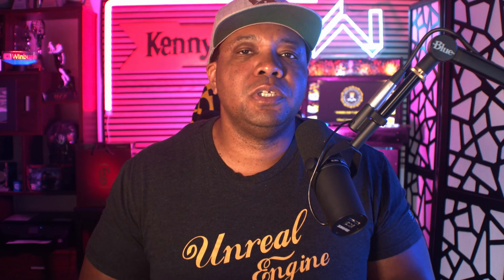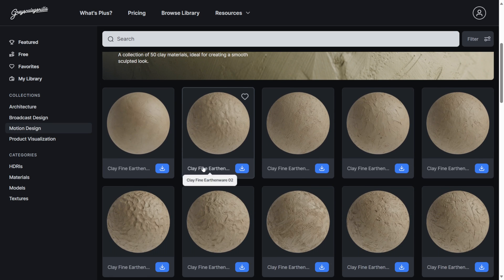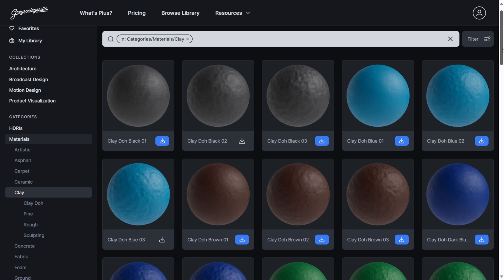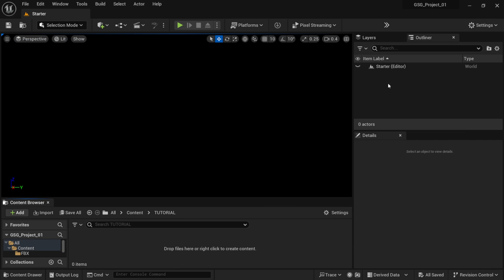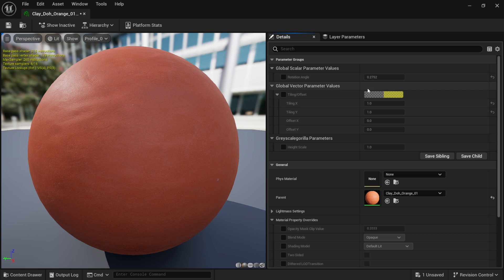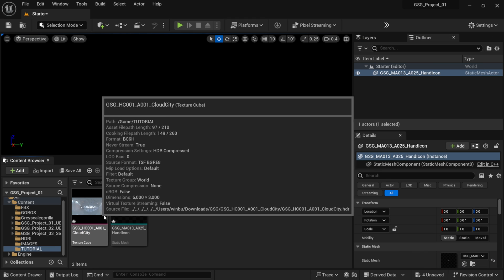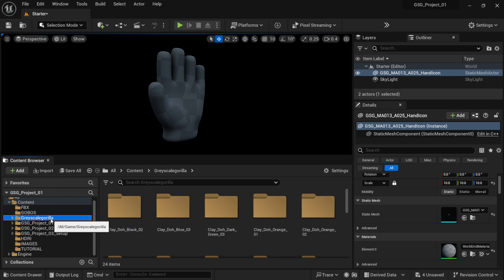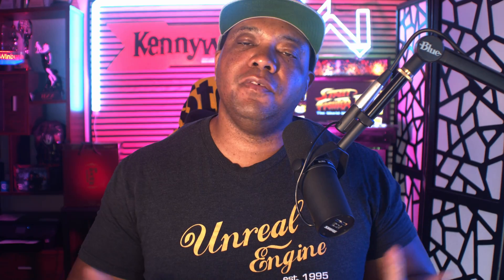GreyscaleGorilla+ is Officially Here for Unreal Engine 5!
In this video, I have some exciting news for you: Greyscale Gorilla is officially available for Unreal Engine 5! Greyscale Gorilla is a suite of tools and assets that help you create stunning 3D animations and motion graphics in Unreal Engine. You can use Greyscale Gorilla to add realistic lighting, textures, materials, and effects to your scenes. I will show you how to download and install Greyscale Gorilla in Unreal Engine 5, and give you some examples of how to use it in your projects. If you are a motion graphics artist who wants to take advantage of the power and flexibility of Unreal Engine 5, you don’t want to miss this video!

0:00 What up what up
0:40 Overview GSG+
2:40 Material Importer
4:40 Importing FBX
5:10 HDRI
6:00 Bring it all together